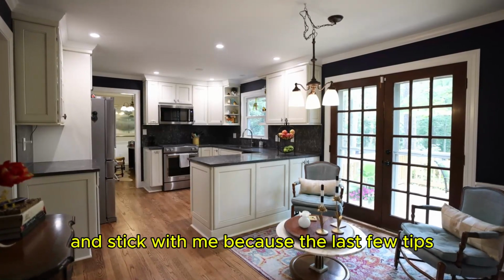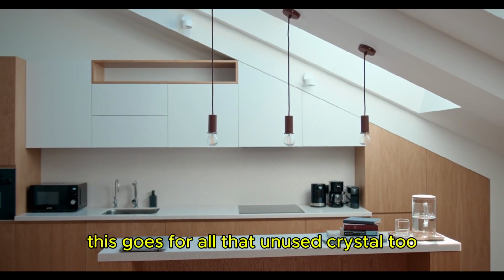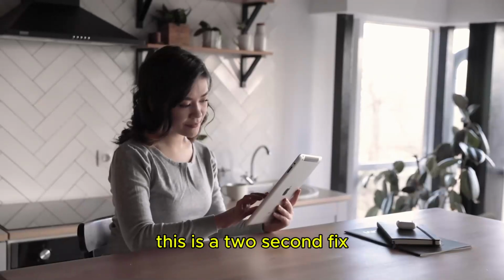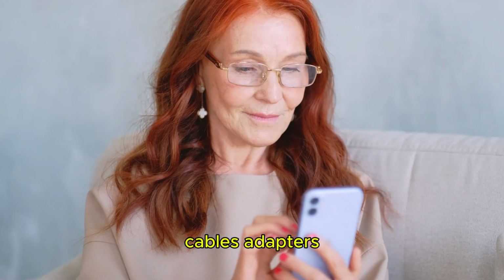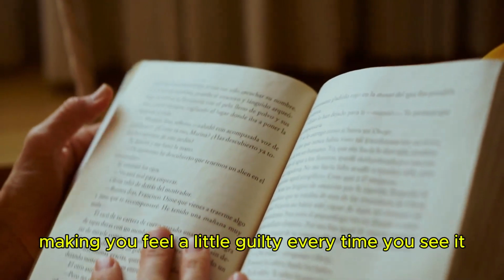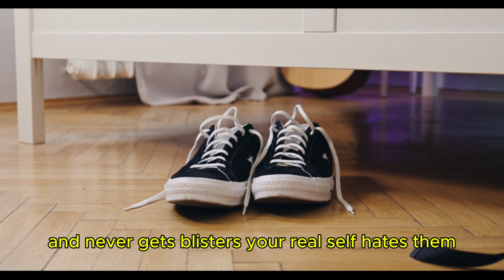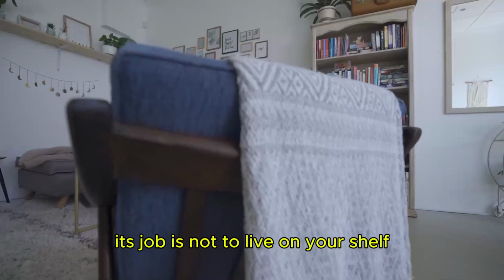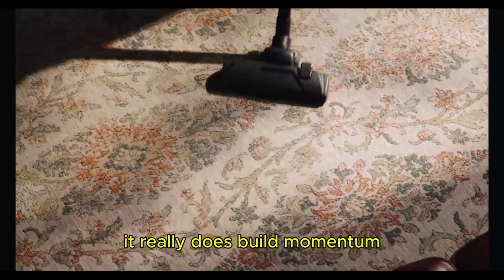9 "Expired" Items Making Your Home Look Dated (And It's Not The Furniture)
9 "Expired" Items Making Your Home Look Dated (And It's Not The Furniture)

⌛️Timestamps:
00:00 — Introduction
03:33 — Tip Section: The "One-Hit Wonder" Kitchen
04:57 — Tip Section: The Paper Graveyard
07:10 — Tip Section: The Tech Graveyard
09:17 — Tip Section: Aspirational & Guilt Clutter
11:37 — Tip Section: The "Just in Case" Closet
13:27 — Tip Section: The Final Sweep
16:24 — Summary

💬 We want to hear from you! Share your biggest decluttering challenge or your favorite organizing tip in the comments. Let's support one another on the journey to a simpler, more fulfilling lifestyle!